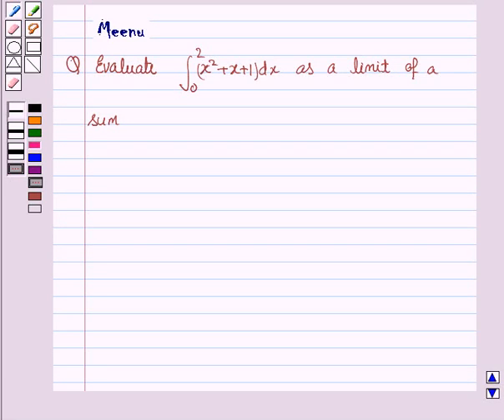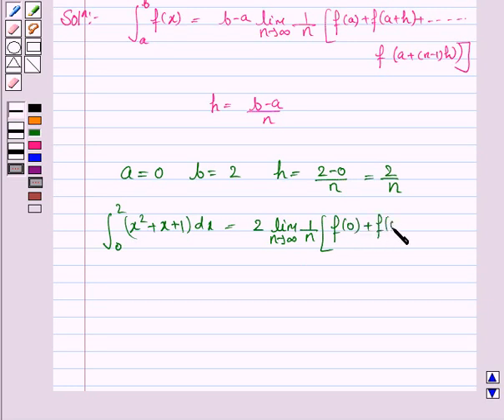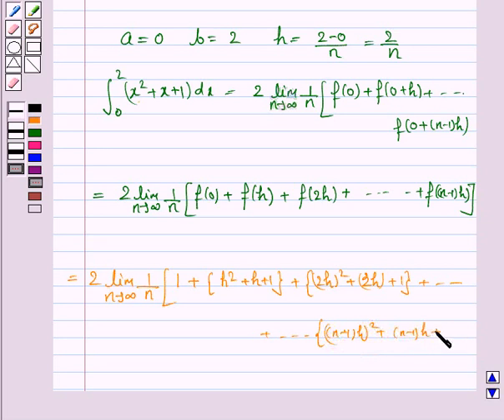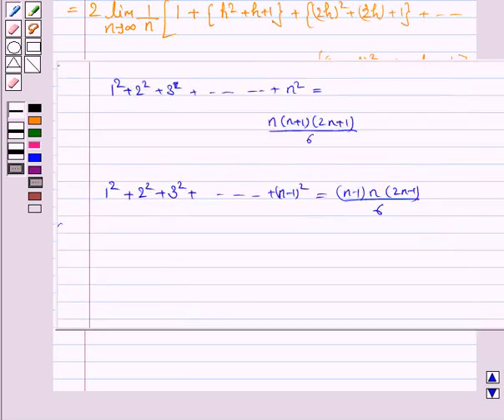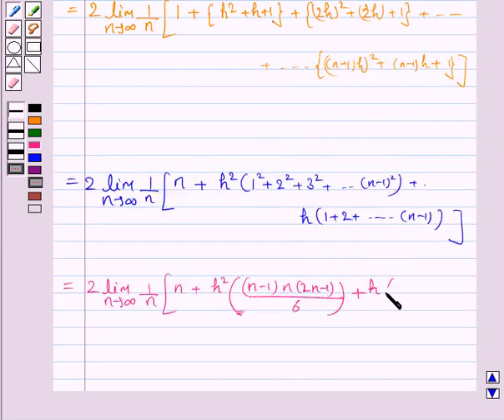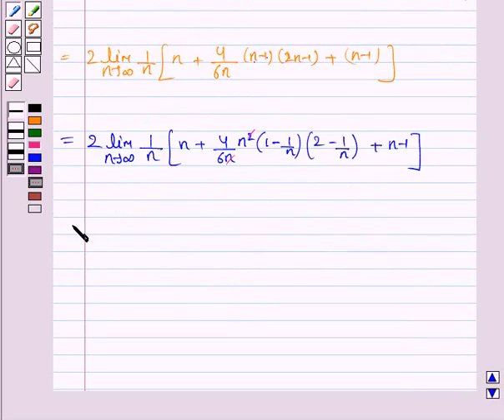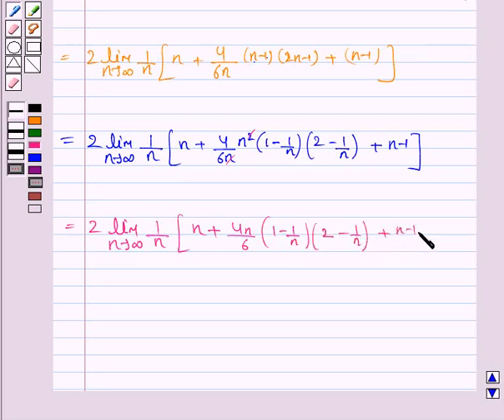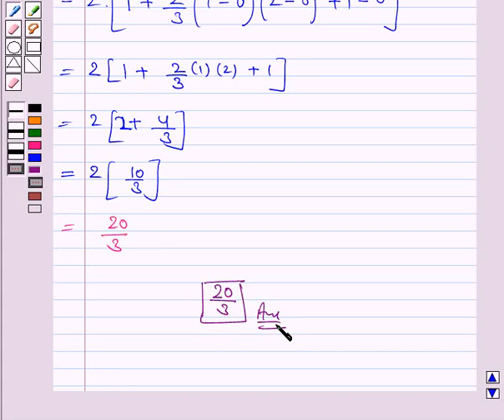Maths XII CBSE OD A 2006 1 18 OP2